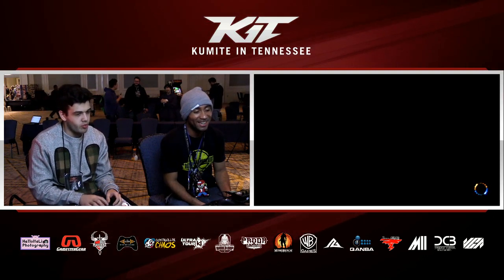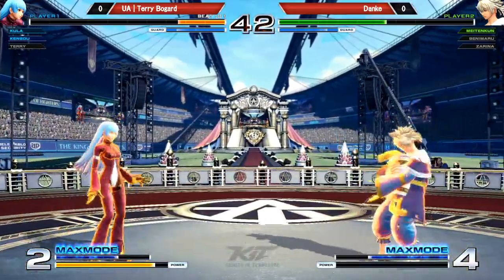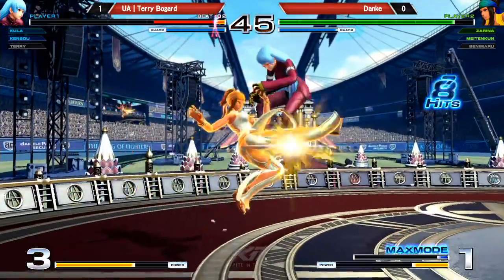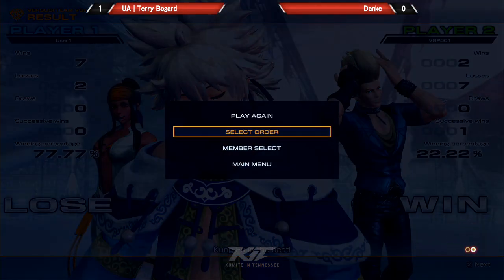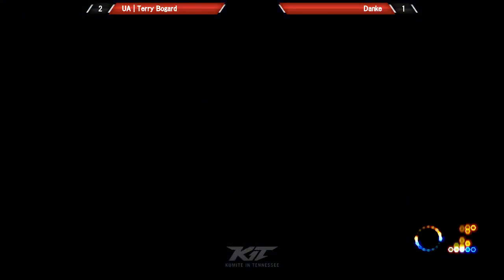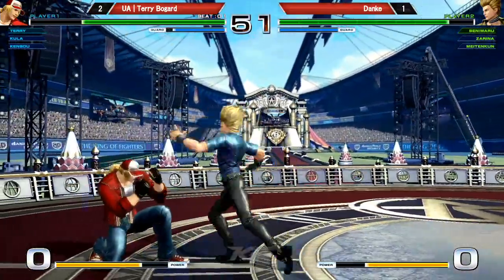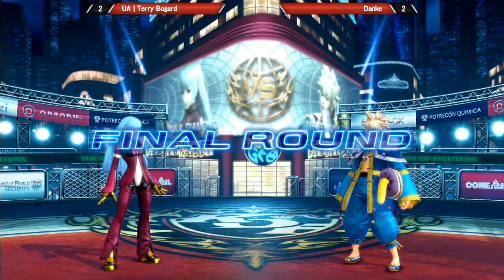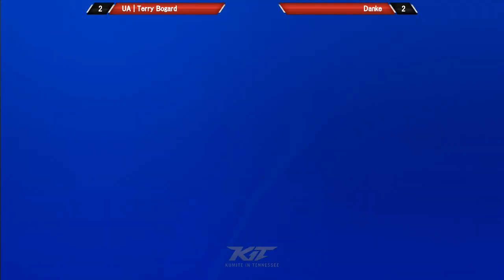KiT17 – UA | Terry Bogard vs Danke – Winner's Finals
(KOF XIV) @ Kumite In Tennessee 17
PandaxGaming.com